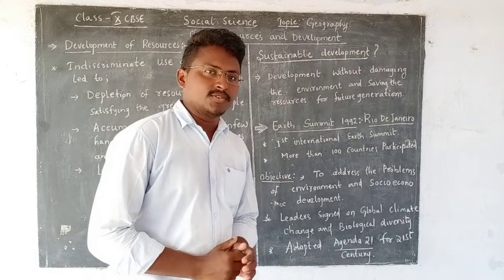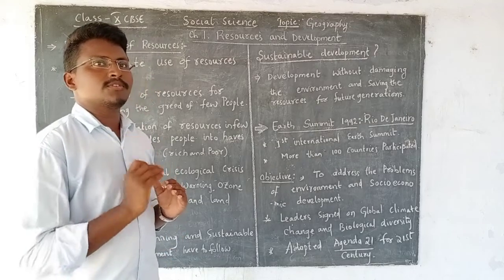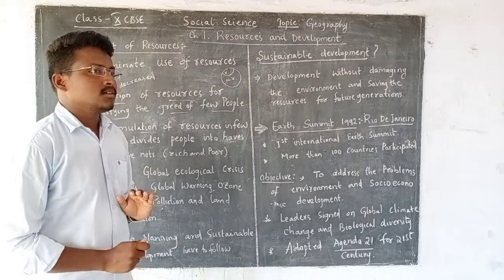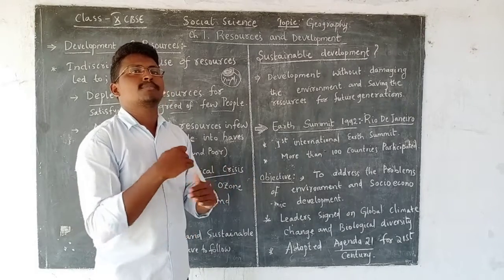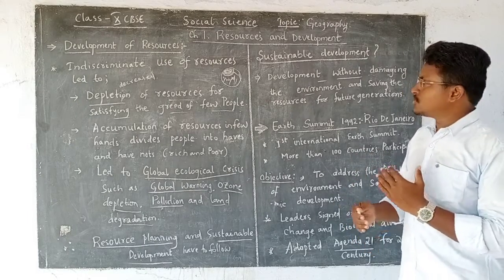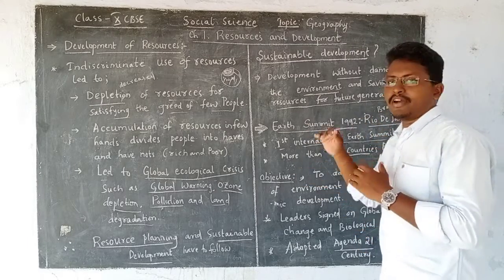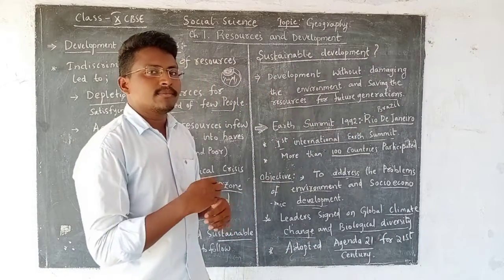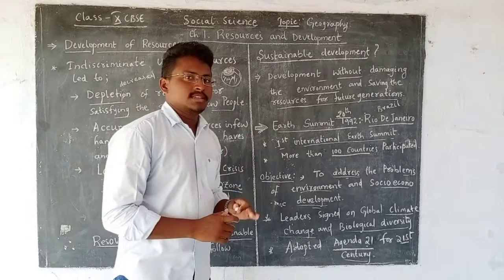CLASS 10 CBSE-GEOGRAPHY(RESOURCES AND DEVELOPMENT)3